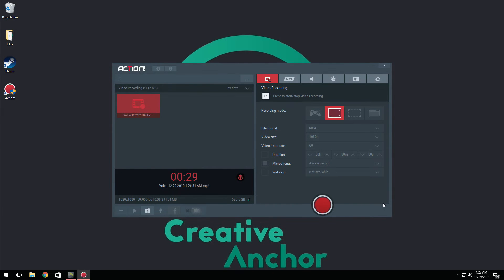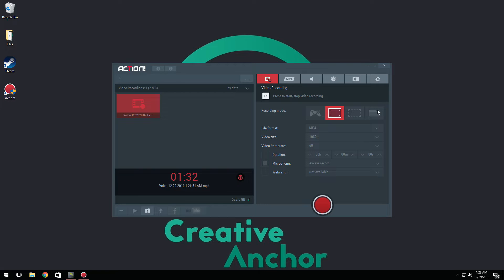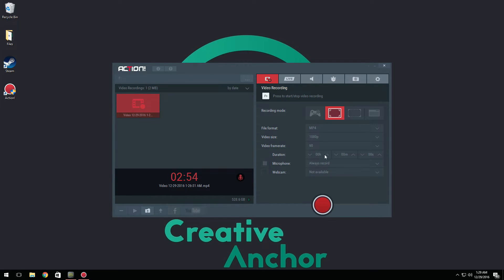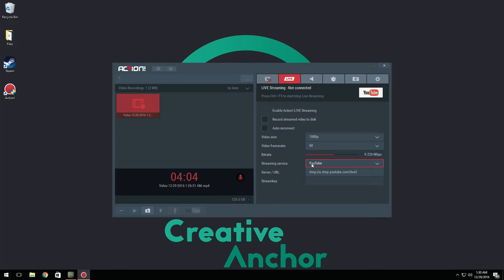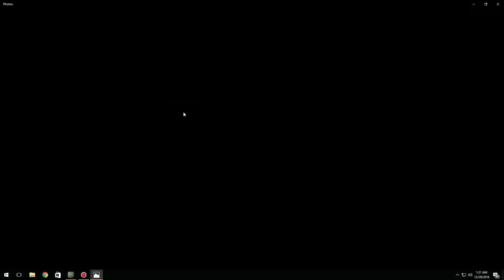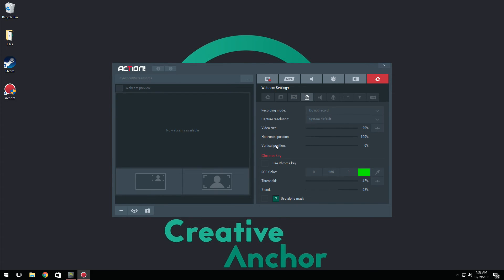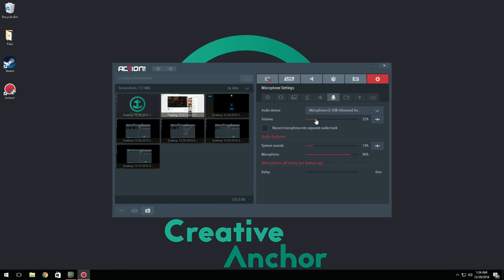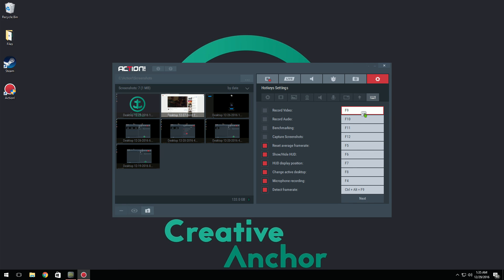[2017] [TUTORIAL] BEST SETTINGS FOR MIRILLIS ACTION! | NO LAG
Make sure to leave a cheeky like if you enjoyed it.